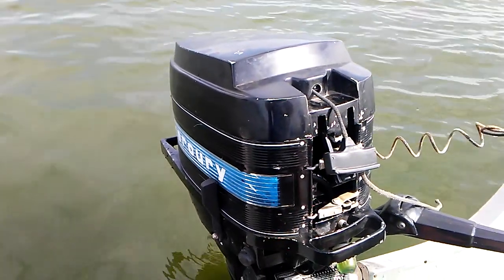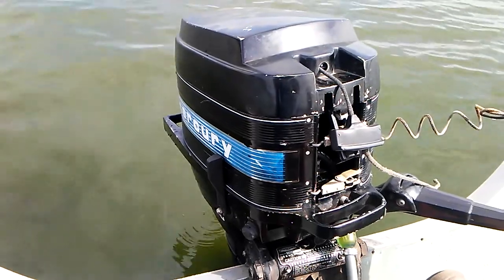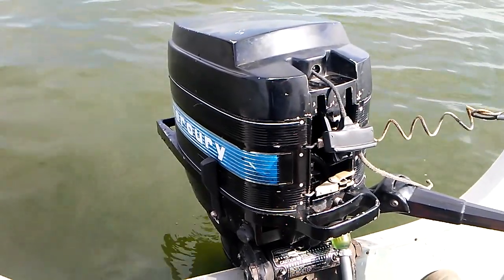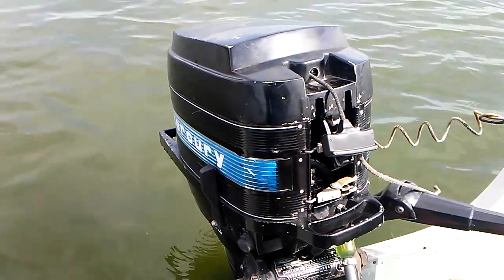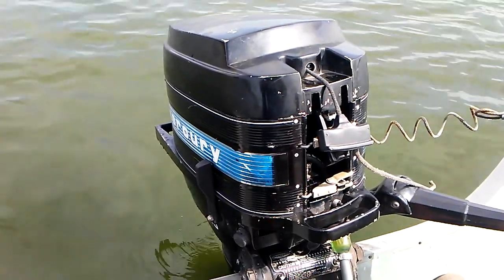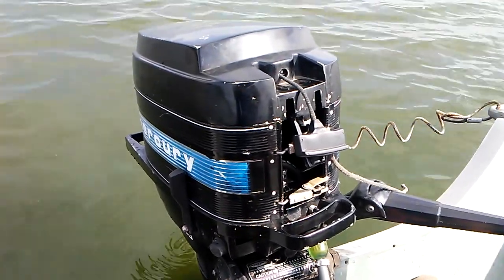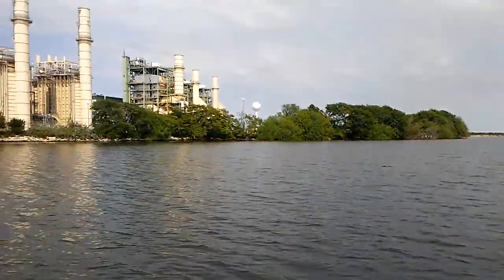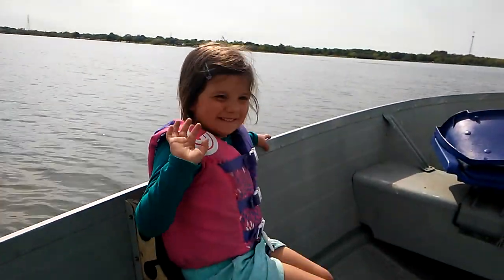1978 mercury 20hp lake test